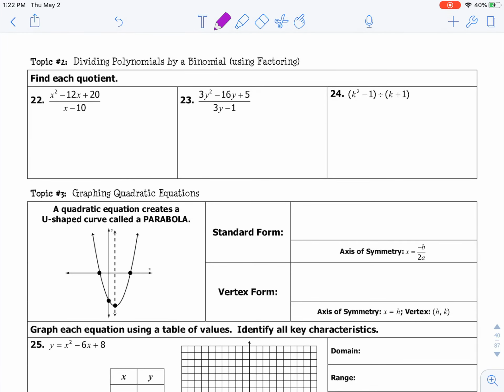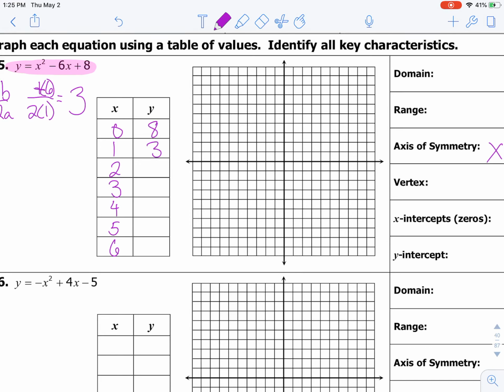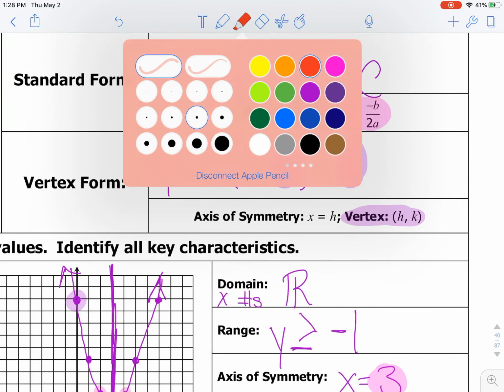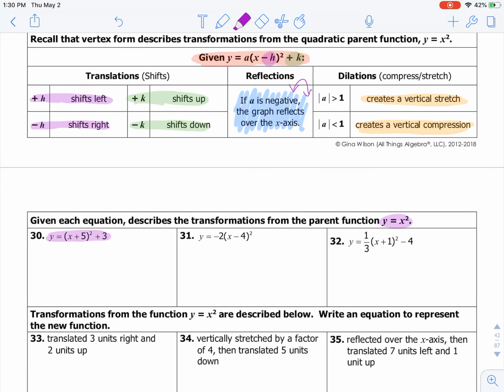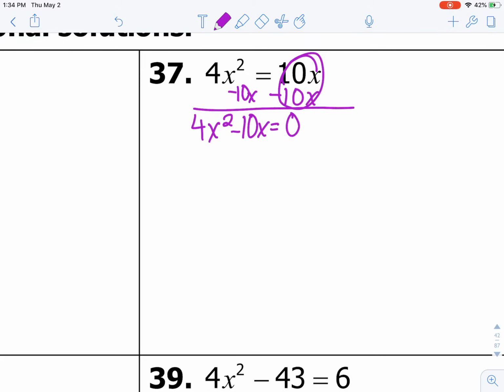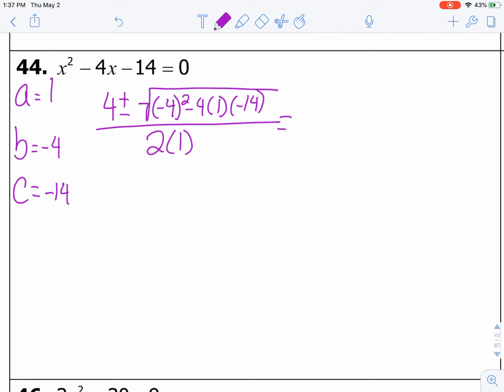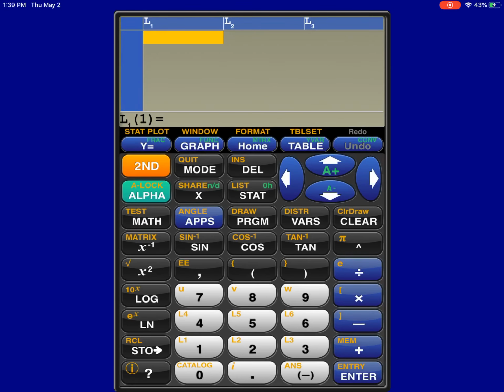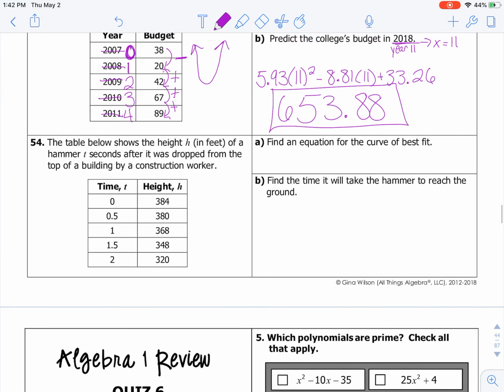EOC Review - Packet 6 (Quadratics)